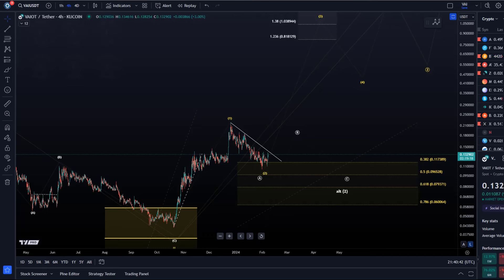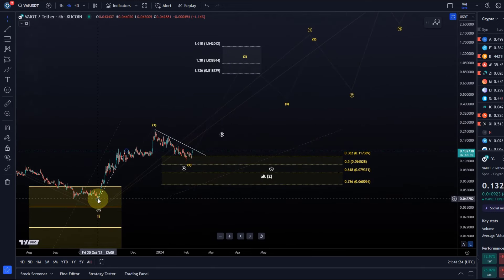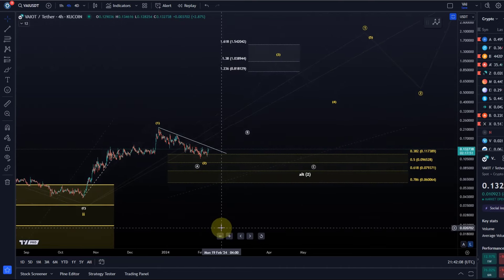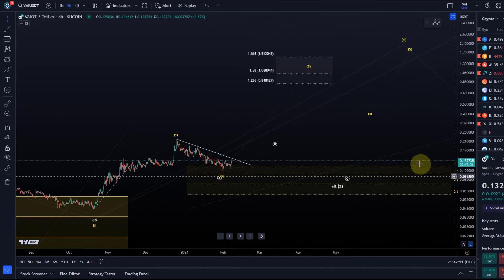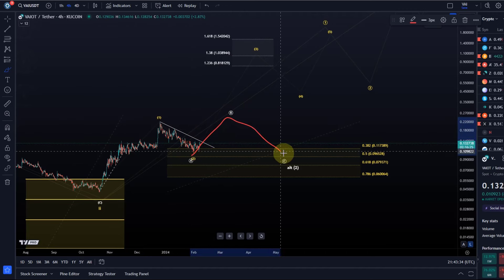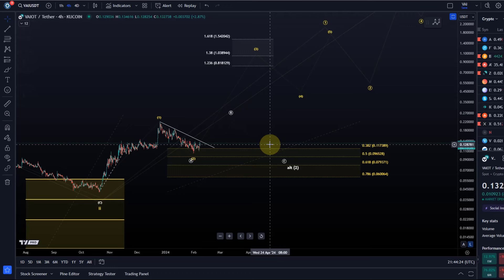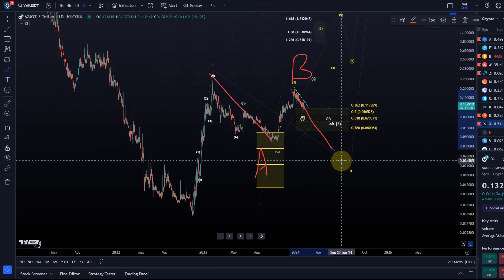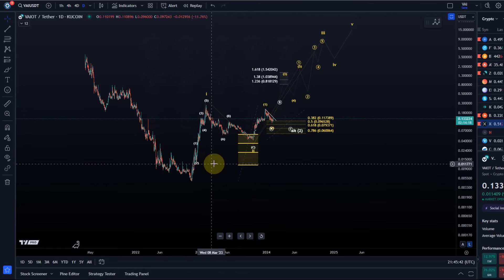VAI Vaiot Net Price News Today - Technical Analysis Update Elliott Wave Price Prediction!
Trade on Coinbase:
Receive $10 in BTC (see terms on website):

Trade on Kucoin:
Receive a 20% fee discount:

Code: WE4091

Trade with Trading212:
Receive shares worth up to $100: